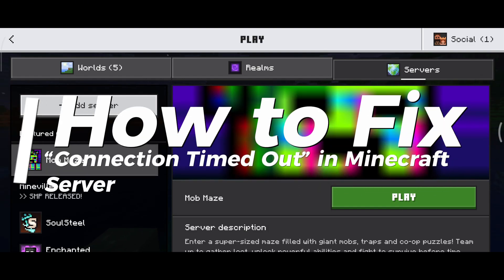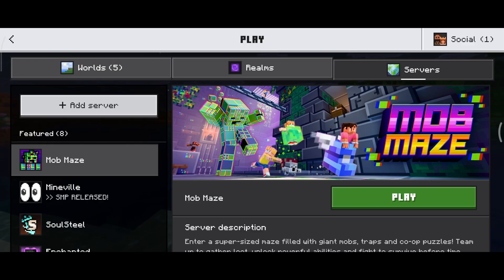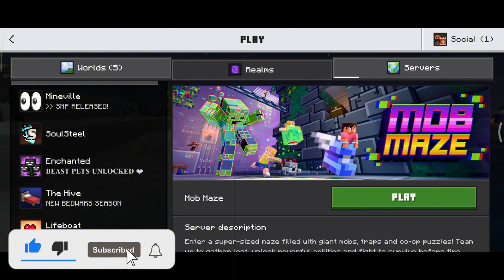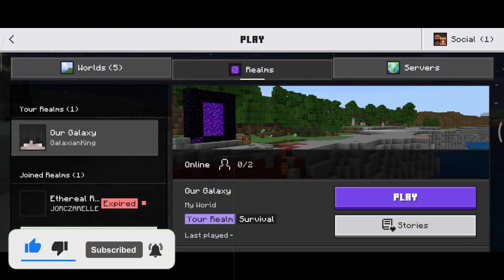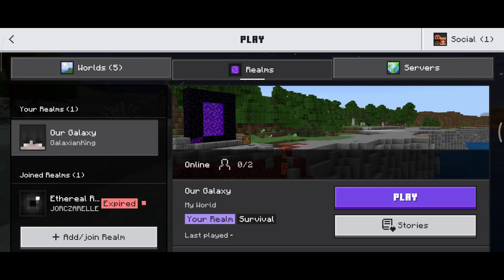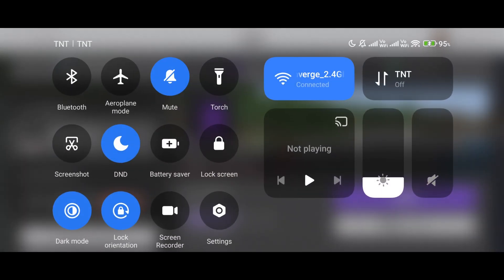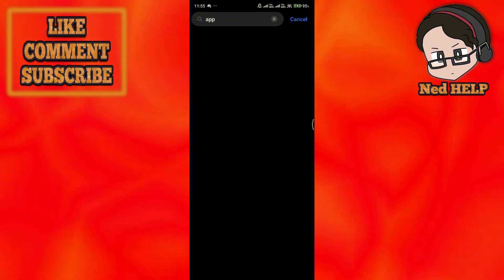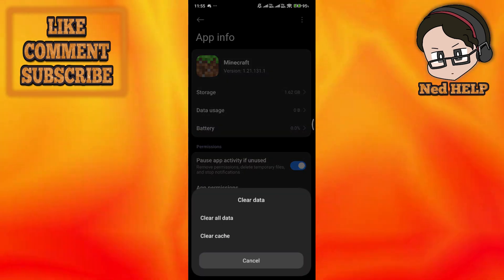How To Fix “Connection Timed Out” in Minecraft Server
In this video I show you how to How To Fix “Connection Timed Out” in Minecraft Server